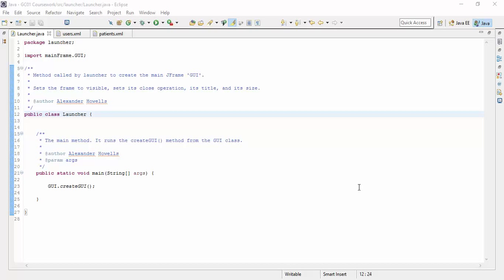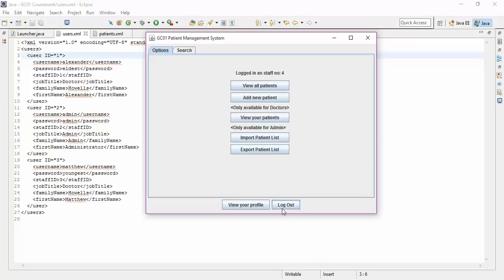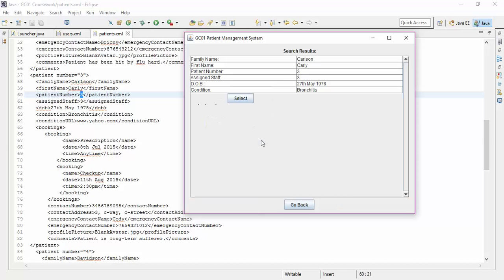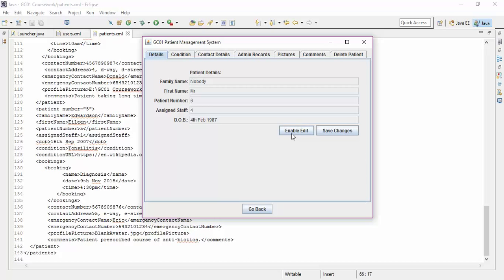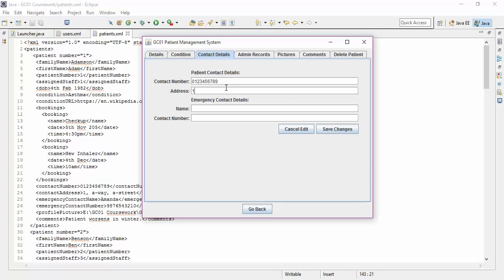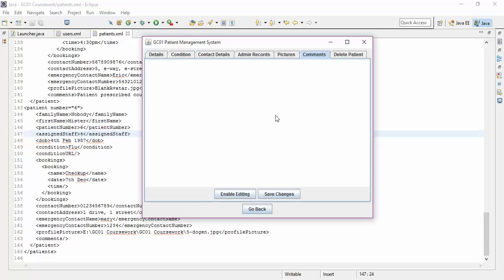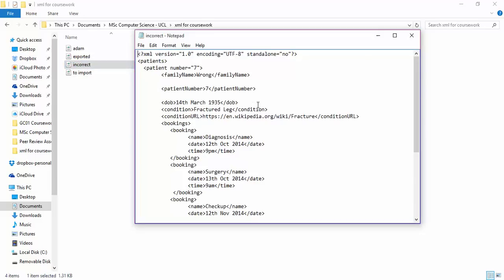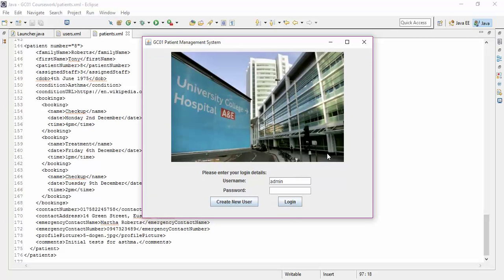GC01 Video Demonstration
Video demonstration of my Patient Management System. Submitted as coursework for COMPGC01, as part of the 2015 MSc Computer Science, at UCL.